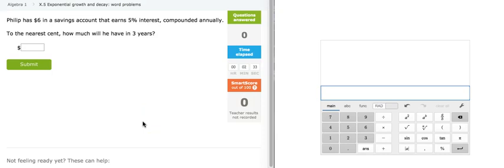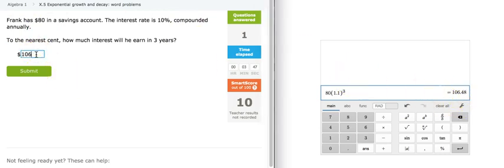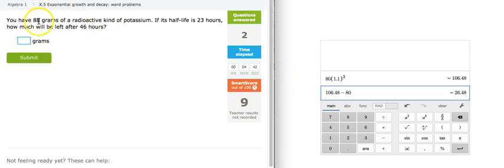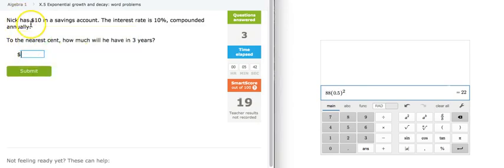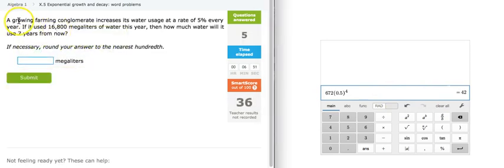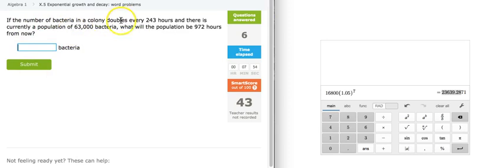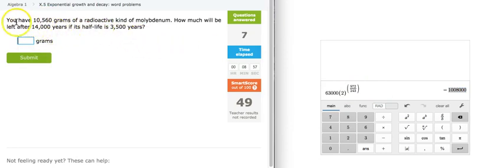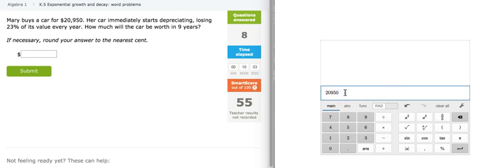IXL X.5 Walkthrough